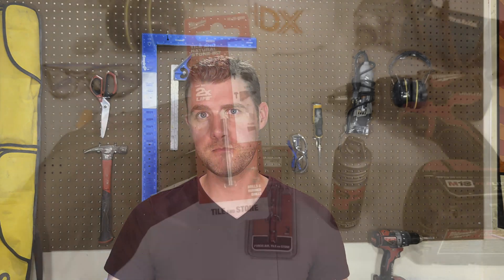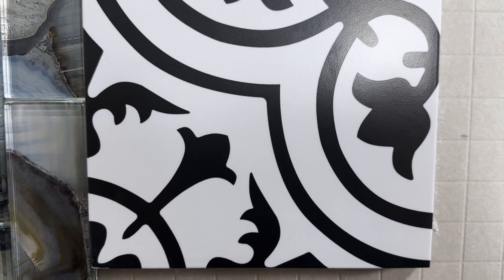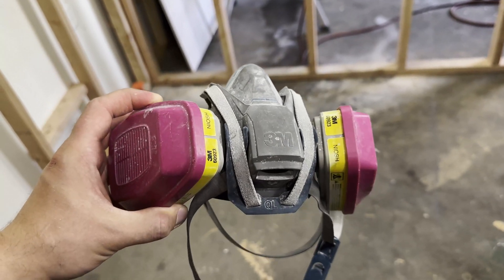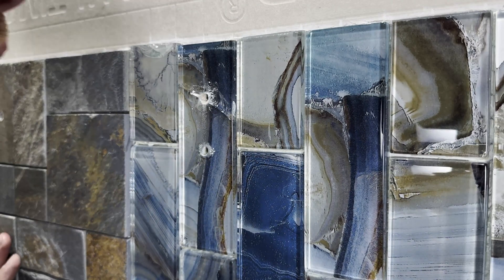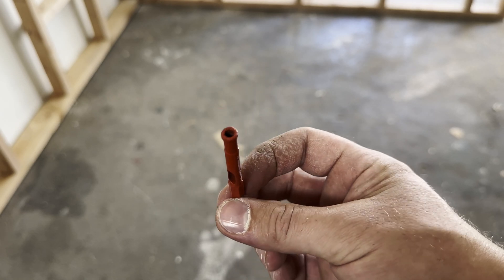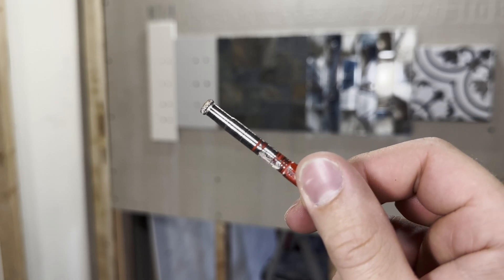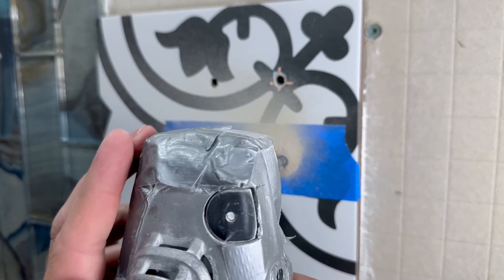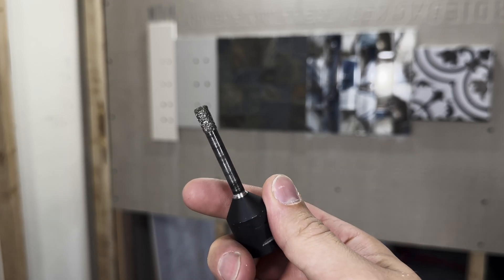Comparison Of The BEST TILE DRILL BITS: Carbide Vs. Diamond Core Vs. Diamond Brazed Core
Here is a link to the angle grinder drill bit in the video.

And here is a link to another brand that I started using. More sizes to choose from.

In this video, I test three different tile drill bits from Home Depot to find the best one, saving you time and money. The three bits I’m comparing are a carbide-tipped bit, a diamond core bit, and a diamond-brazed core bit for use with an angle grinder.
Watch as I drill through various types of tiles, including ceramic, porcelain, slate, and glass mosaic, and measure the time it takes each bit to complete the task. Learn about the tools you need, safety tips, and the pros and cons of each drill bit. By the end, you’ll know which bit is the most efficient and durable for your tile projects.

Upcoming Course: I'm creating a comprehensive video course on setting backsplashes for kitchens and bathrooms. Sign up at nordicstone.co to join the waiting list and submit your questions!

Timestamps:
00:00 Introduction
03:22 Carbide Drill Bit
05:21 Diamond Core Drill Bit
07:20 Angle Grinder Core Bit

Tools and Materials Used:
Carbide-tipped drill bit (Milwaukee) - $16.47
Diamond core drill bit (Milwaukee) - $22.47
Diamond brazed core drill bit (Monster) - $11.72
Pump sprayer for water cooling - $8.97

Safety First: Always wear personal protective equipment (PPE) like safety glasses, ear protection, and a mask. Having a friend help you spray water to keep the bit cool and prevent slipping is a good idea.

Conclusion: An angle grinder's diamond brazed core bit is the best tile drill bit. It offers fast and efficient drilling, especially for larger projects. If you need a bit immediately, the carbide bit is a reliable choice.